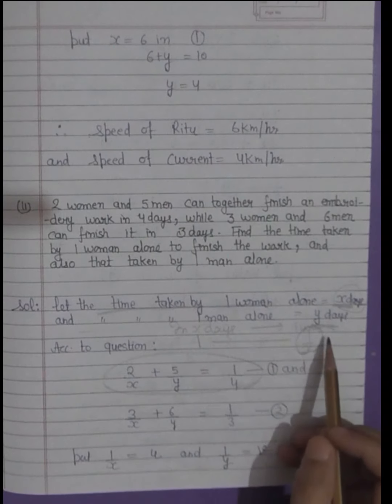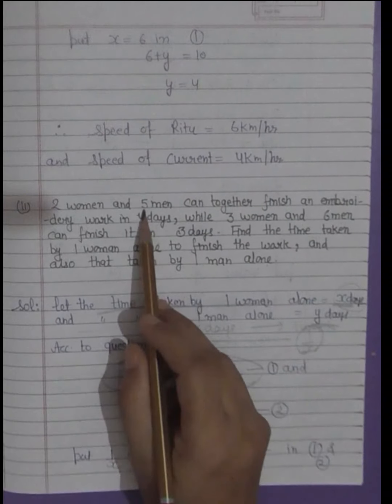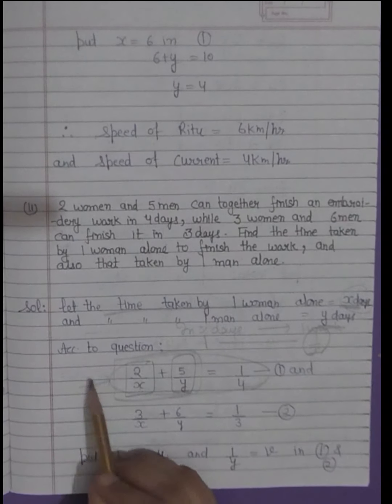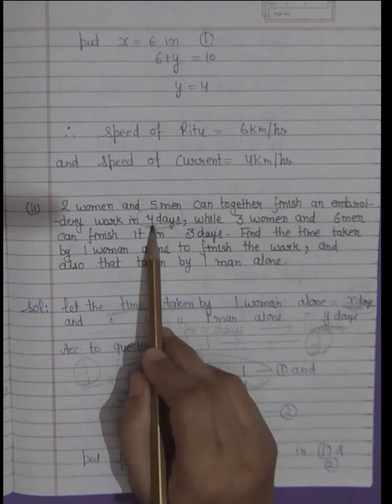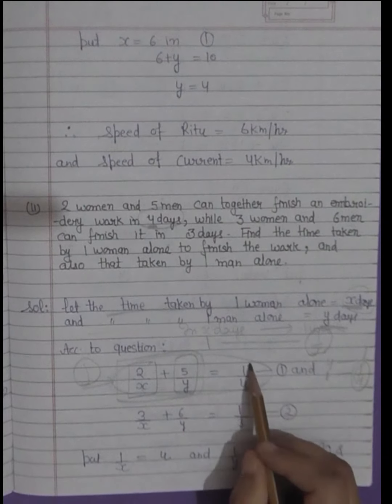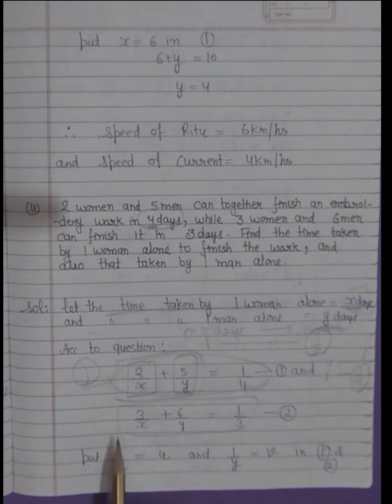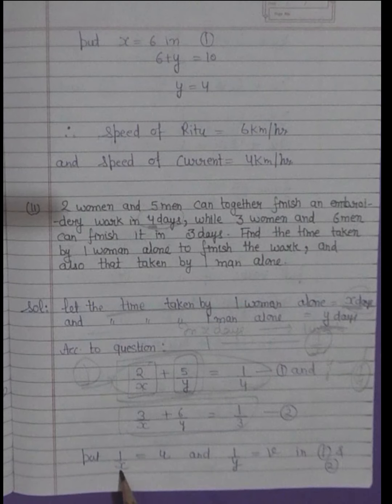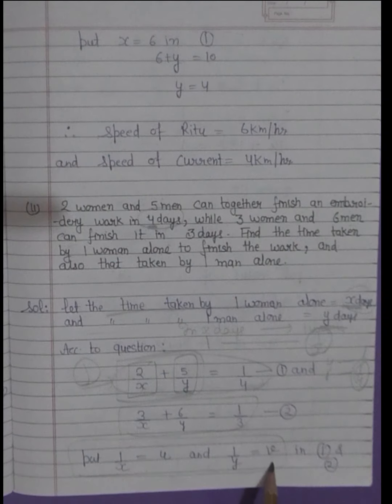Ch - 3 / Class - 10 / part 2 / Word problem /Mathematics / COSMIC EDUCATION POINT